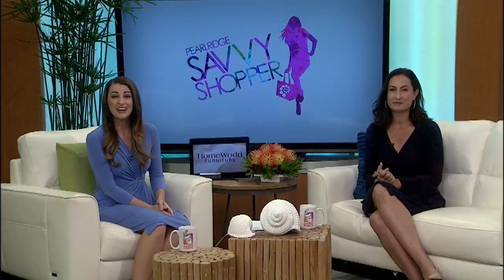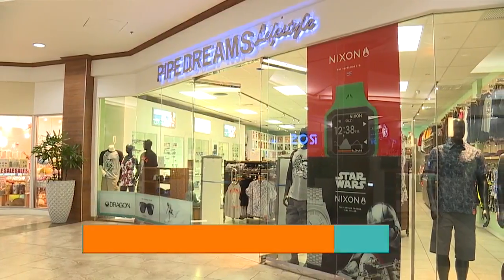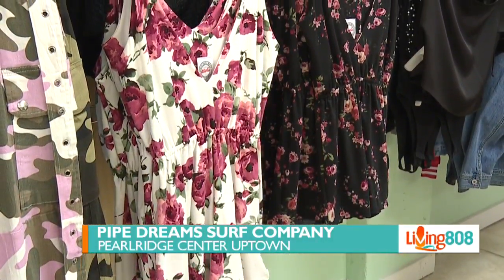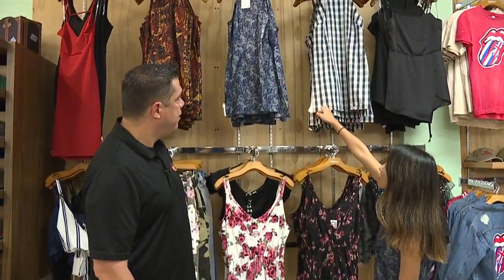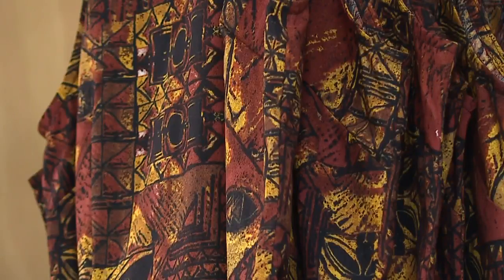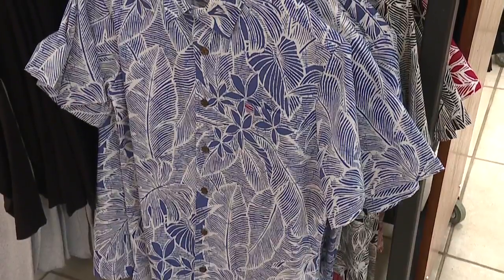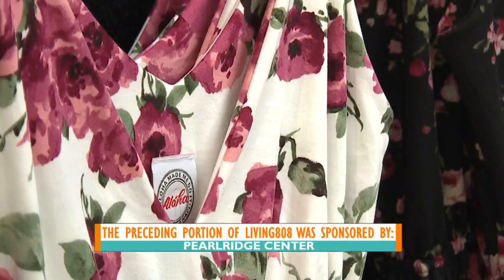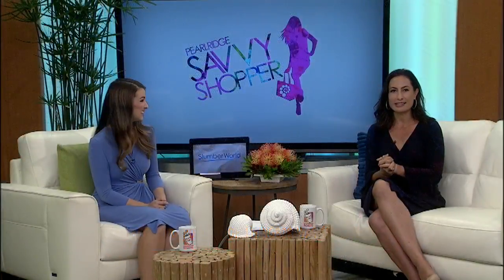Savvy Shopper: Pipe Dreams Surf Co.